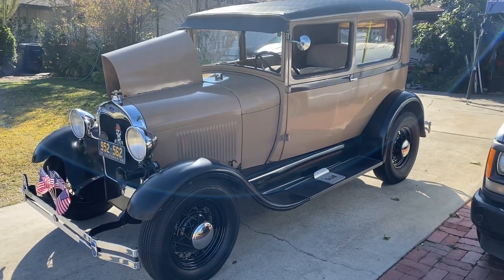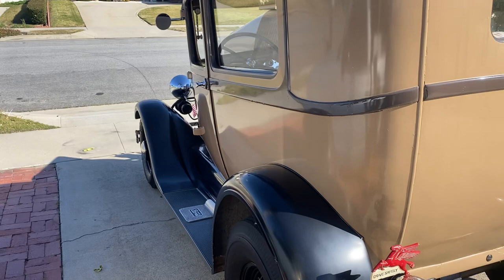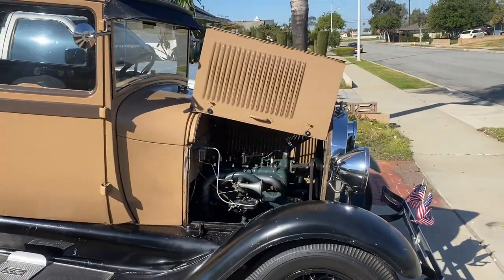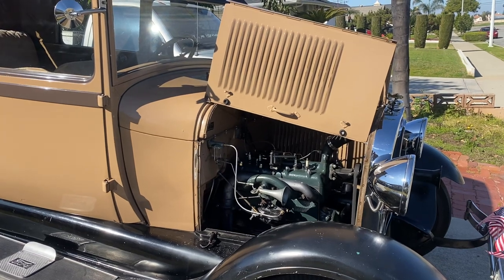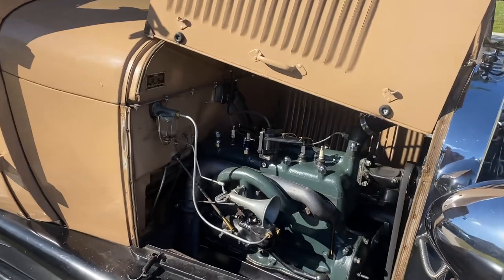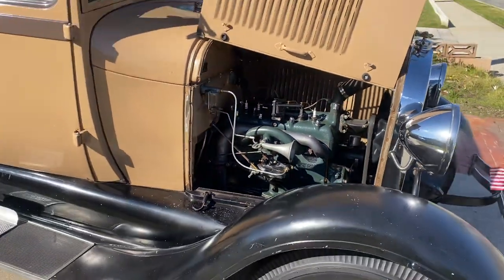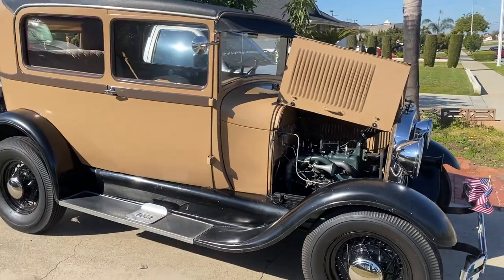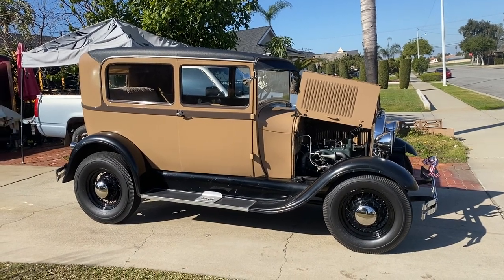Wolf whistle on a Modle A ￼